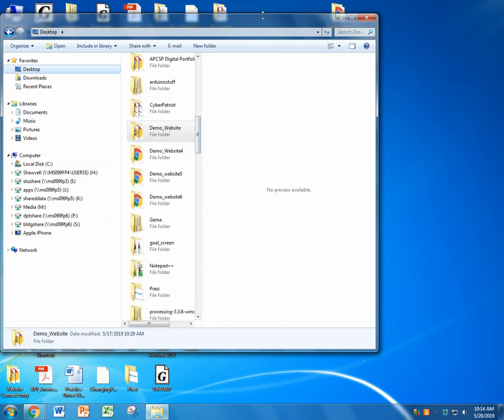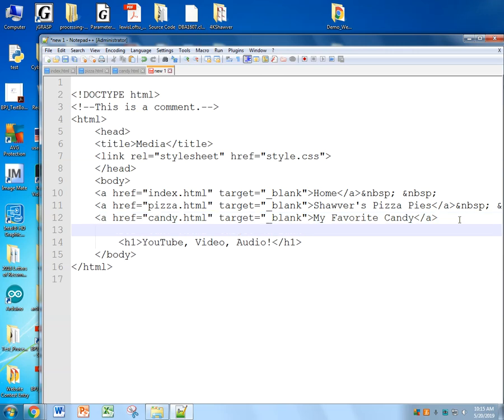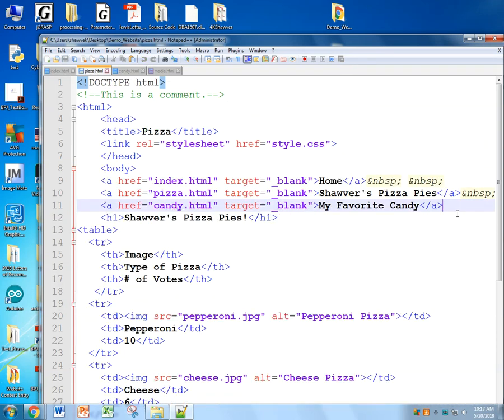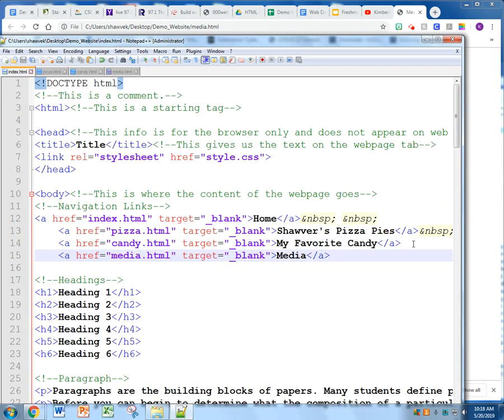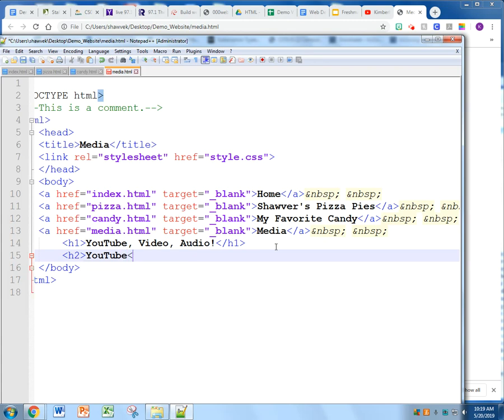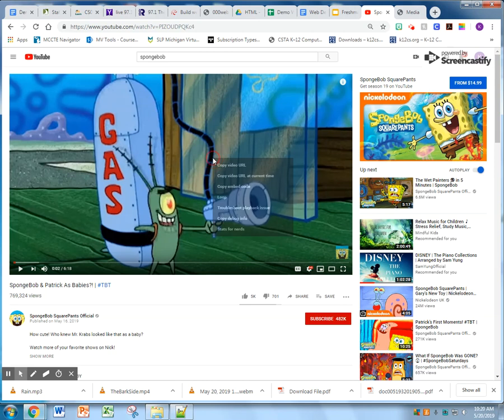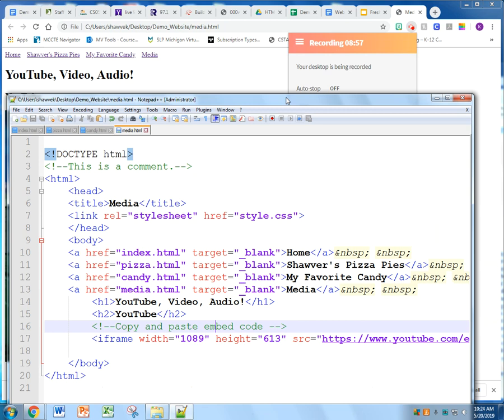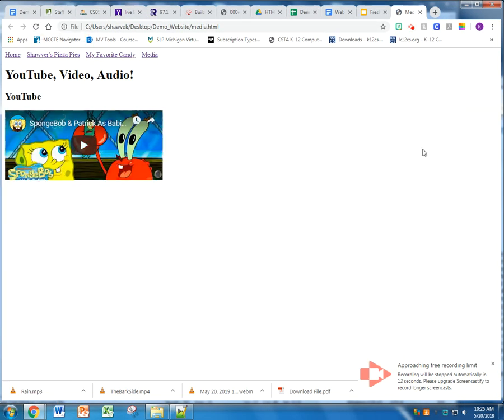Embedding YouTube in HTML May 20 2019 10 25 AM